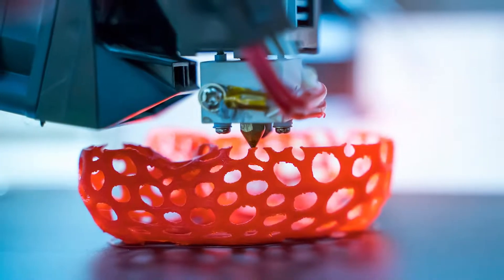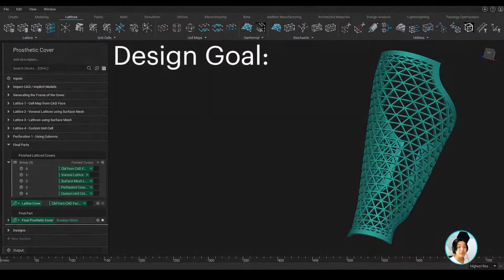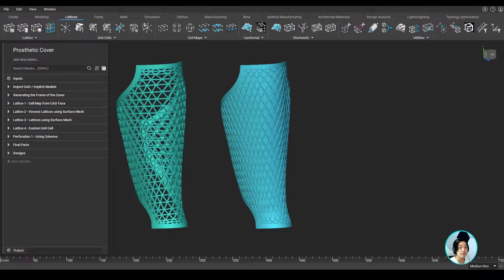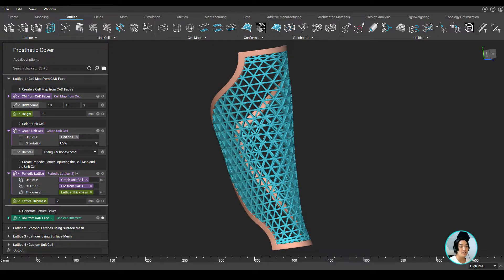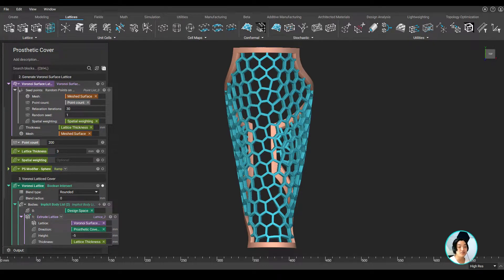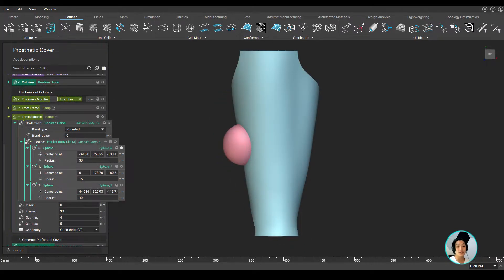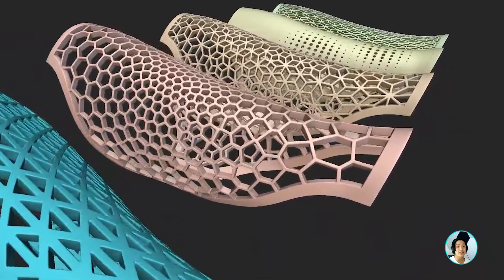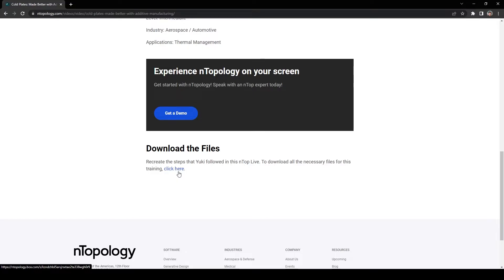Prosthetic Leg Covers: Designed for Mass Customization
Intro: 0:00
Design Goal: 0:41
Creating the Frame of the Cover: 0:52
Conformal Lattice: 1:32
Voronoi Surface Lattice: 2:07
Perforations: 2:43
Why would you want to do this?: 3:28

Additive manufacturing allows us to create an aesthetically pleasing prosthetic cover with better fit and custom designs. Prosthetic leg covers restore balance to the silhouette of the leg and play an instrumental role in raising patient confidence and self-esteem.

In this nTop Live, Yuki Okada, Technical Marketing Engineer at nTopology, shows you how to generate multiple design variations of a prosthetic cover in nTopology. He imports a basic CAD design, and uses nTopology’s latticing capabilities to create unique patterns and textures on the surface of the cover.

Watch and learn how to:
- Create custom prosthetic leg cover designs for light weighting and aesthetics
- Generate a lattice structure that conforms to the surface of the prosthetic cover
- Add customizable perforation patterns to reduce weight

nTopology was founded in 2015 to enable engineers and designers to create any geometry — no matter how complex — and to meet the requirements of high-performance products.